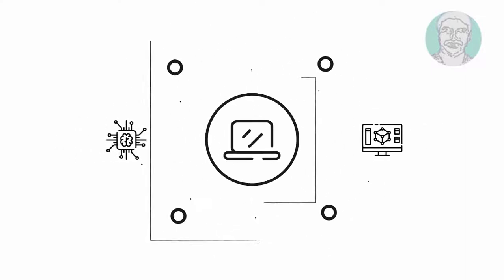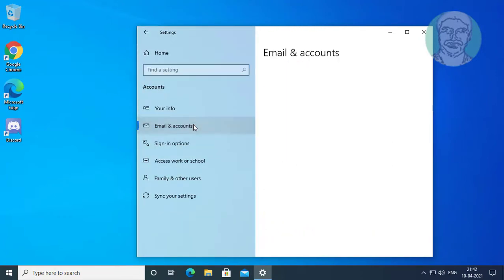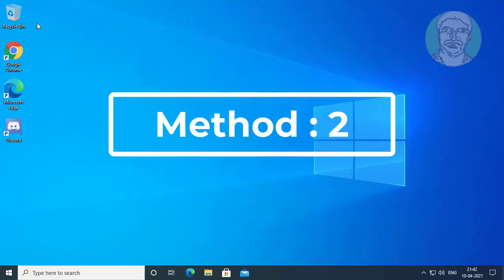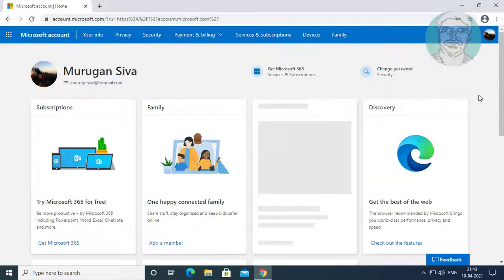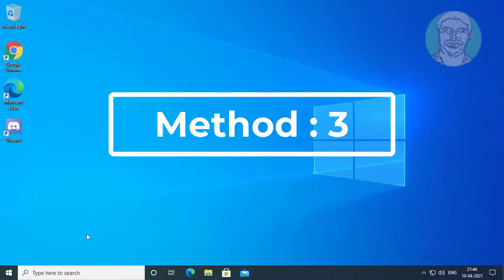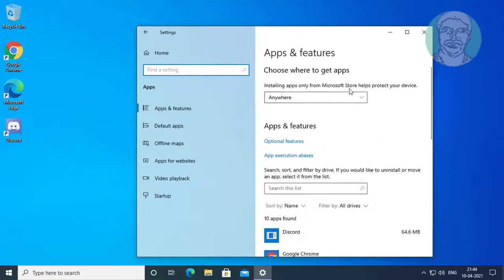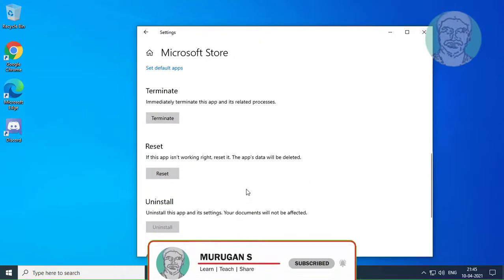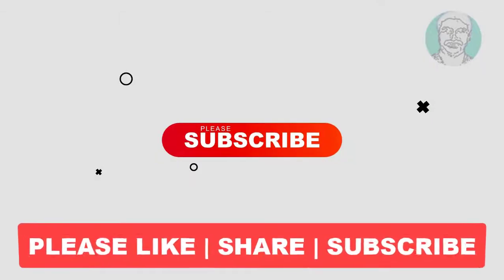Fix It Looks Like You Don't Have Applicable Devices Linked To Microsoft Account Problem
This Tutorial Helps to Fix It Looks Like You Don't Have Applicable Devices Linked To Microsoft Account Problem